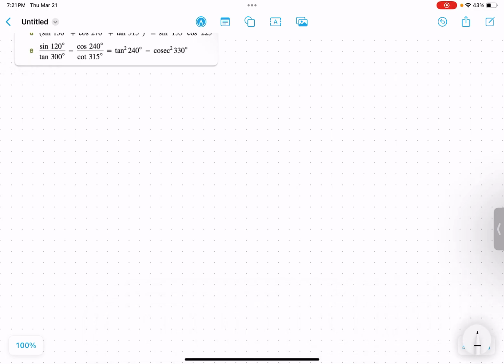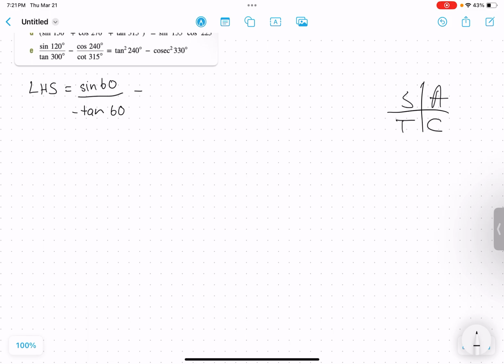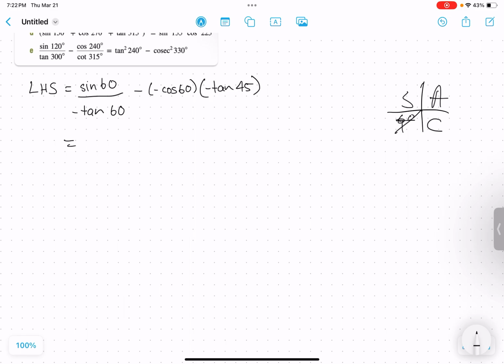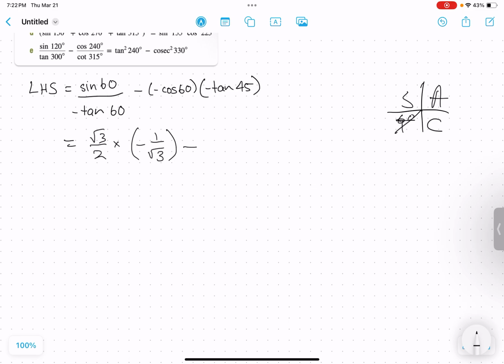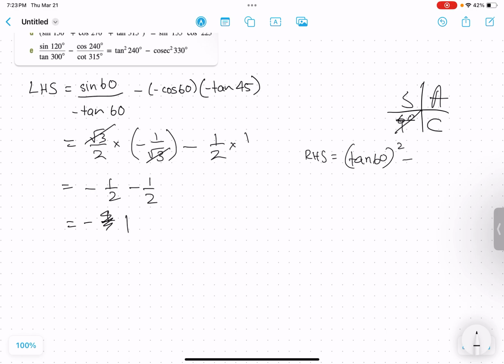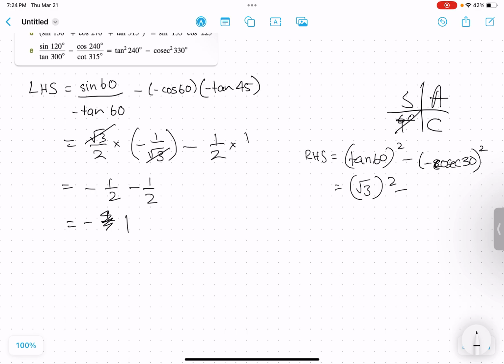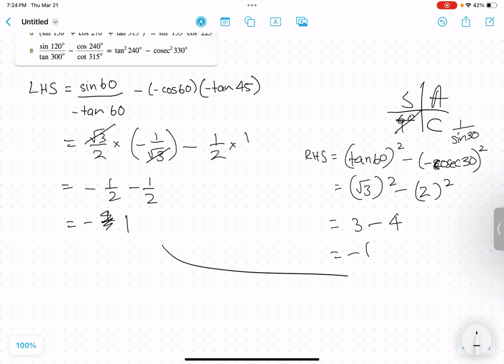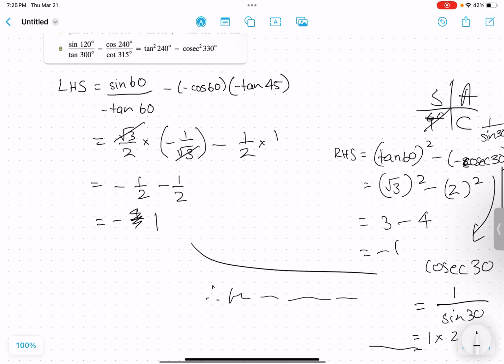Y11 E1 Ex6E Q18e